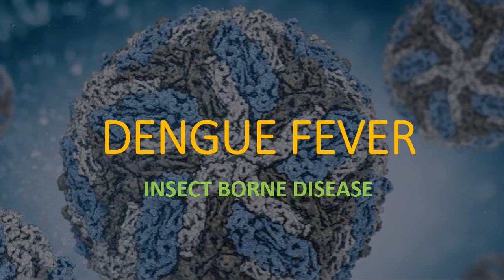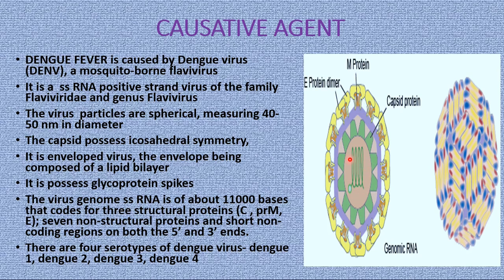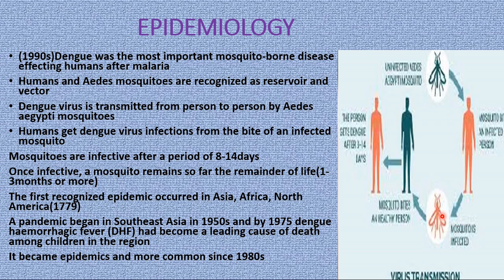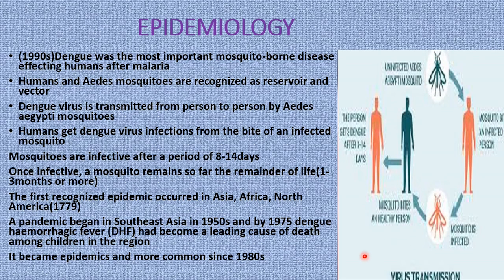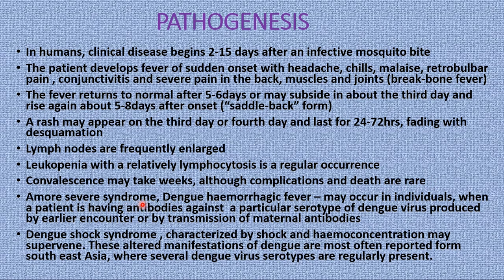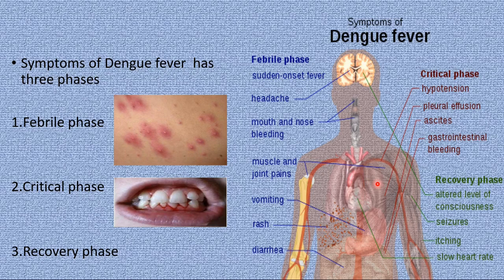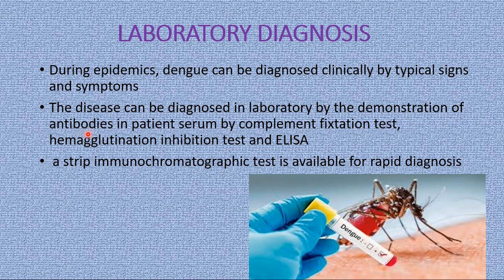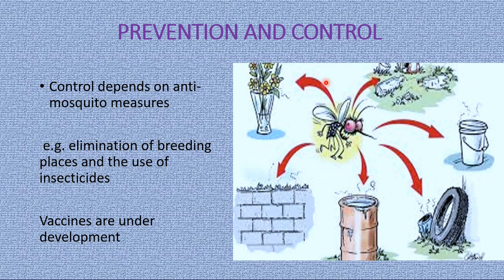MEDICAL MICROBIOLOGY II DENGUE FEVER II INSECT BORNE DISEASE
This video covers "DENGUE FEVER" or "BREAK BONE FEVER" which is one of the types of insect-borne diseases in medical microbiology subject